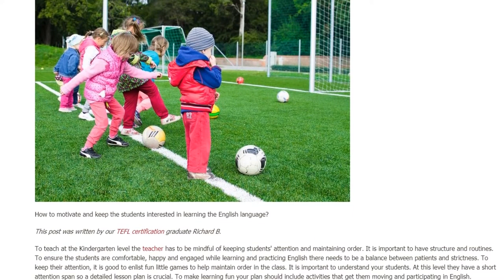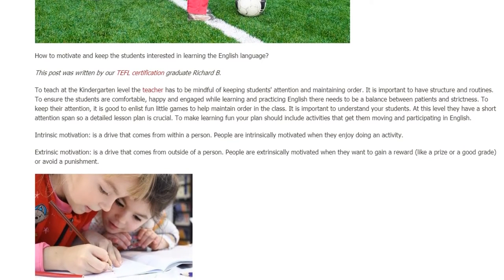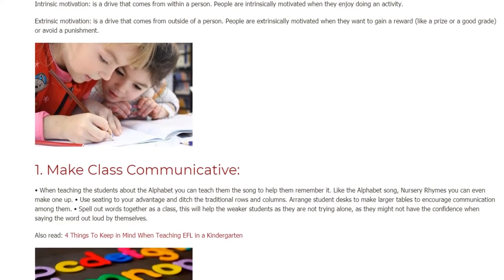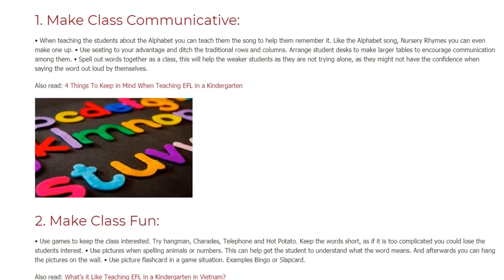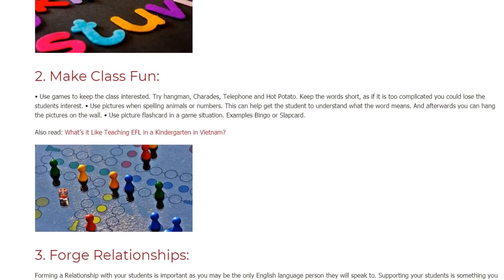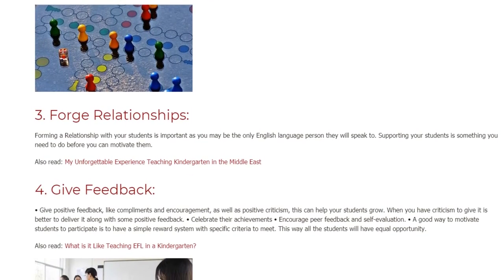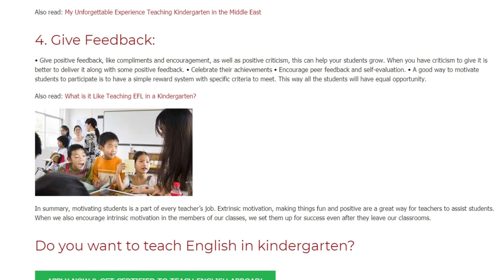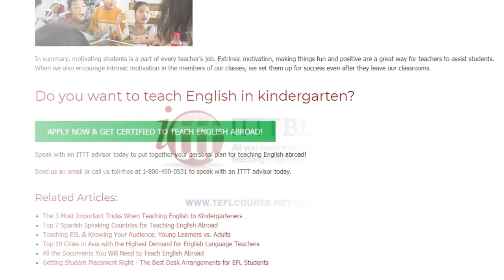4 Positive Ways to Motivate Students in the Kindergarten Classroom | ITTT TEFL BLOG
How to motivate and keep the students interested in learning the English language?
To teach at the Kindergarten level the teacher has to be mindful of keeping students' attention and maintaining order. It is important to have structure and routines. To ensure the students are comfortable, happy and engaged while learning and practicing English there needs to be a balance between patients and strictness. To keep their attention, it is good to enlist fun little games to help maintain order in the class. It is important to understand your students. At this level they have a short attention span so a detailed lesson plan is crucial. To make learning fun your plan should include activities that get them moving and participating in English.